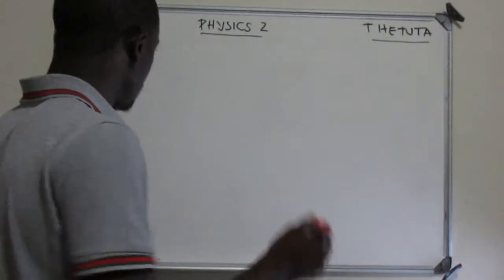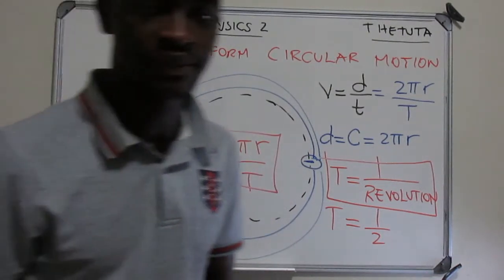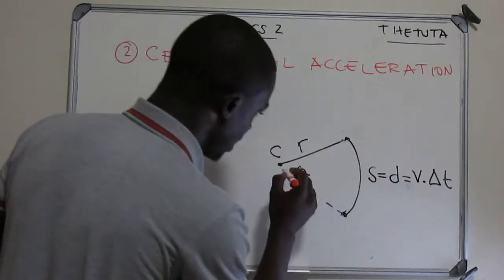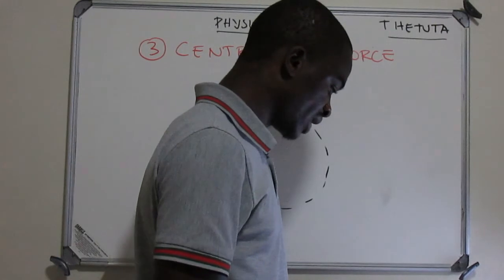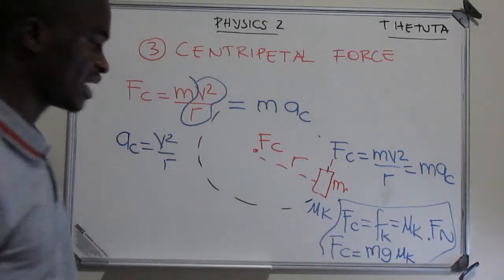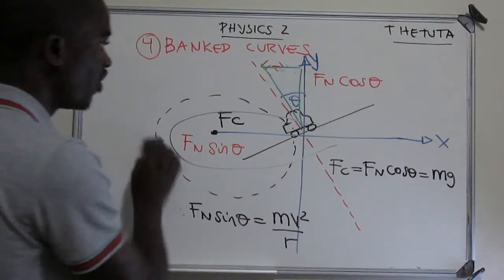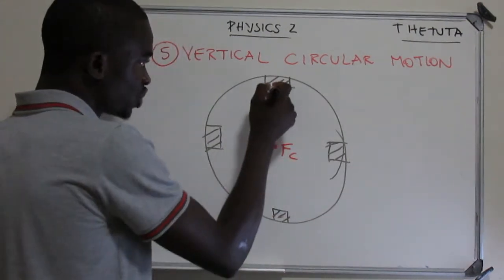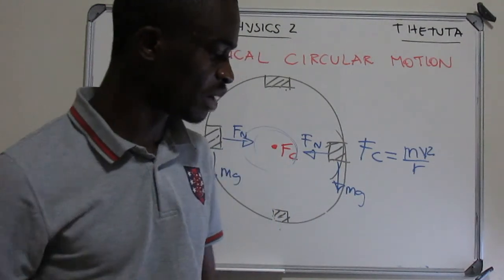PHYSICS 2 UNIT 6 LESSON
1. UNIFORM CIRCULAR MOTION
2. CENTRIPETAL ACCELERATION
3. CENTRIPETAL FORCE
4. BANKED CURVES
5. VERTICAL CIRCULAR MOTION